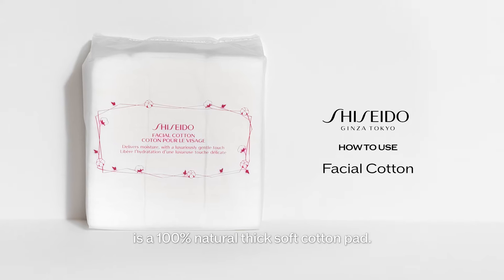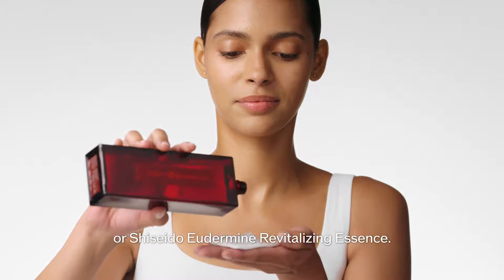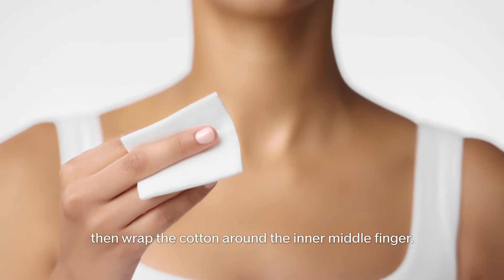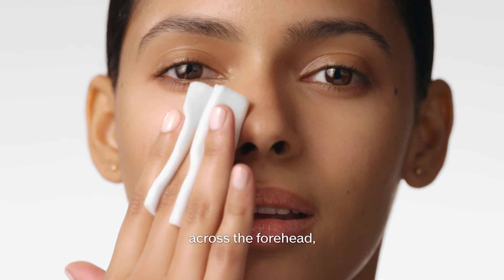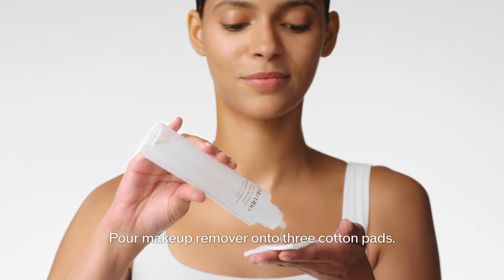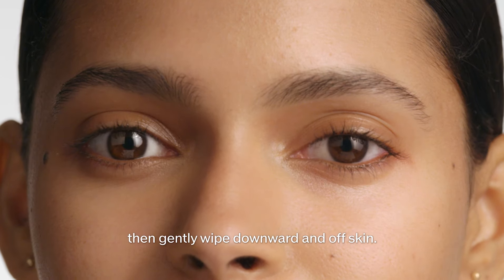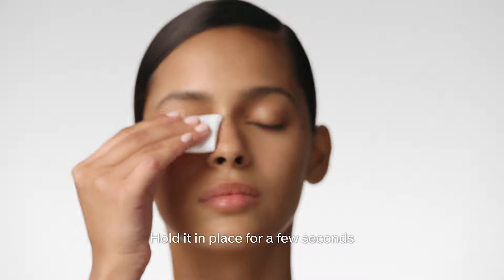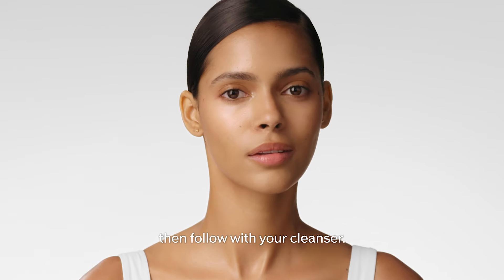How To Use Facial Cotton | Shiseido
Learn how to use Shiseido’s Facial Cotton to apply your Shiseido softener.

This exclusive Facial Cotton is 100% natural and uniquely manufactured for a consistent soft, smooth texture. Allows for maximum absorption and assists in the application of Shiseido softeners. 165 sheets per pack.